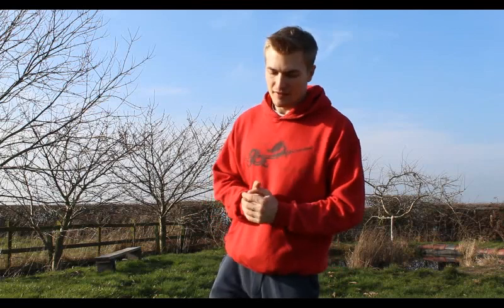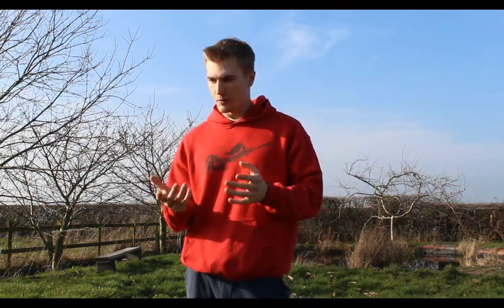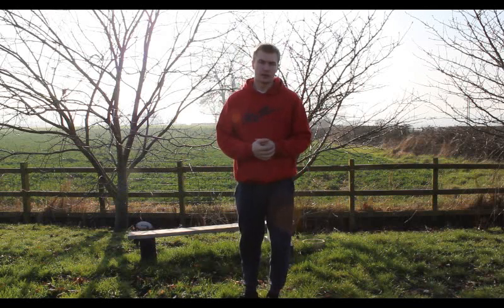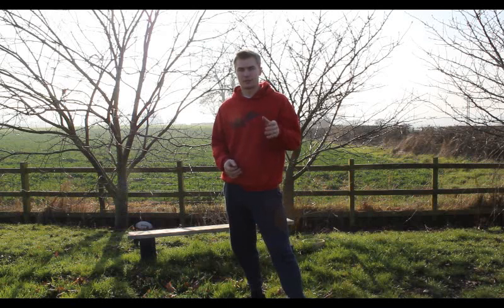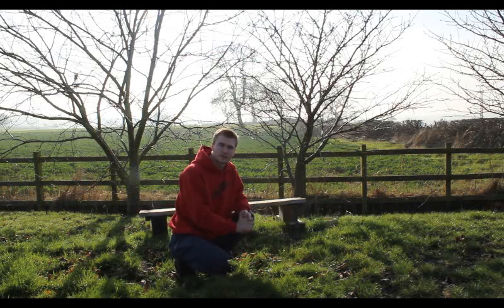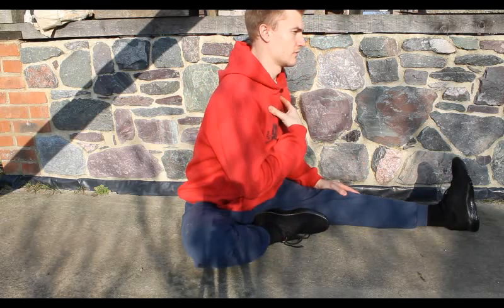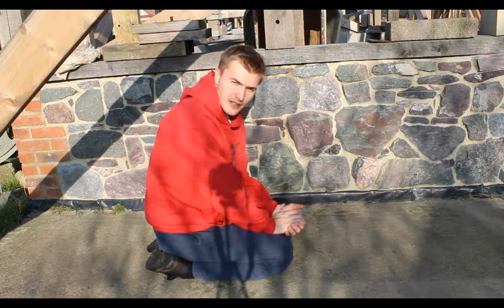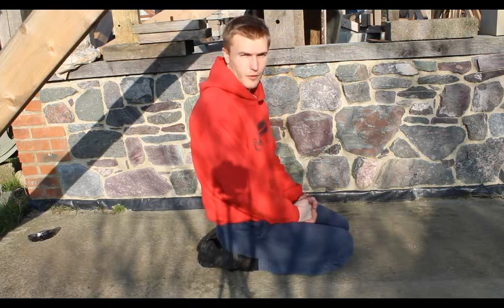Yoga for Martial Arts training?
Just a few of the poses I like the most that seem to have the best overall benefit in regards to martial arts/fighting.